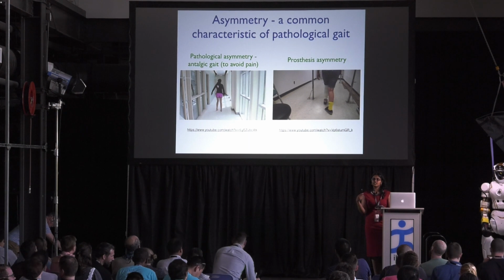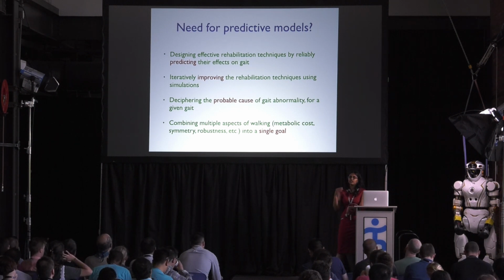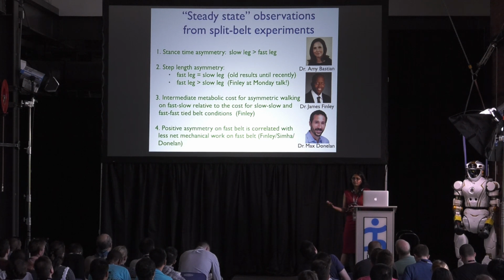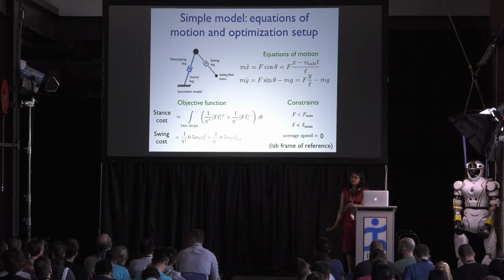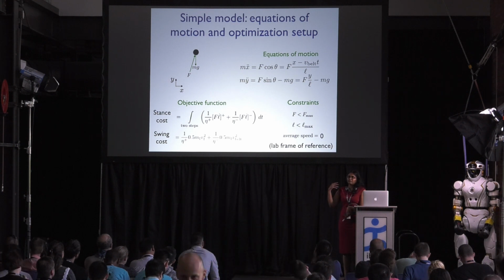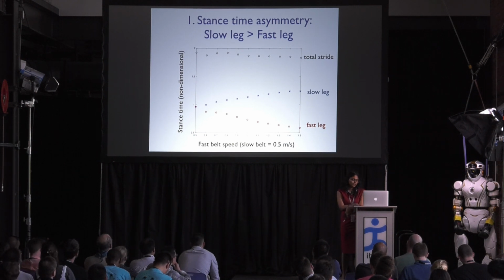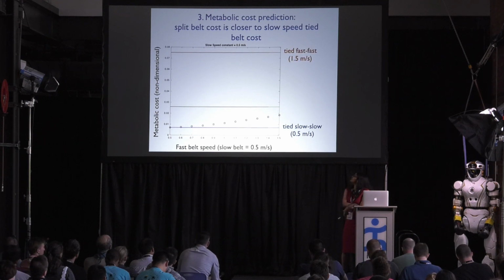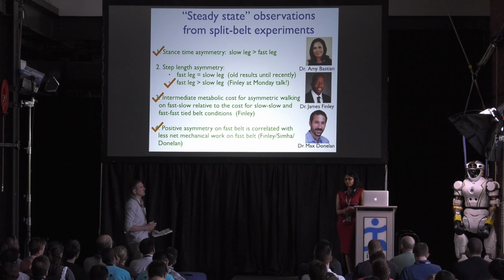Nidhi Seethapathi: The stability and energetics of learning to walk asymmetrically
Nidhi Seethapathi: The stability and energetics of learning to walk asymmetrically. Dynamic Walking Conference 2018, Pensacola.